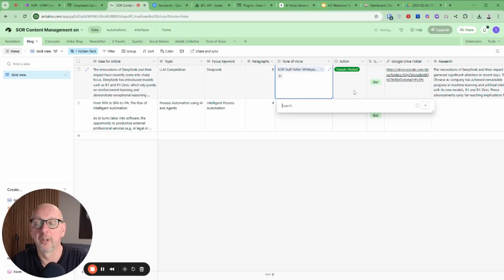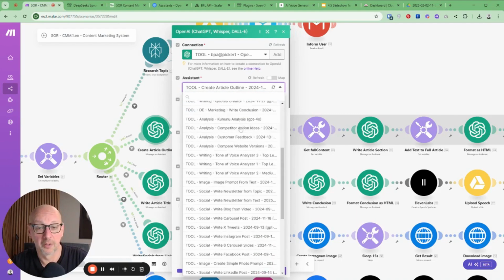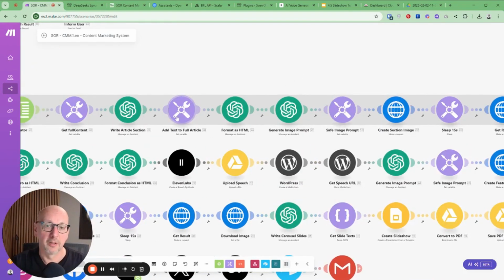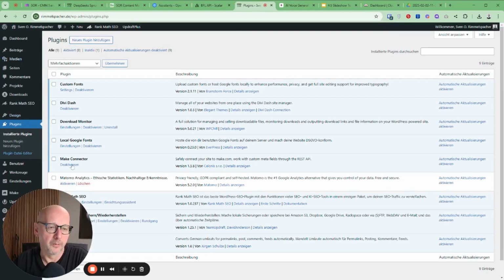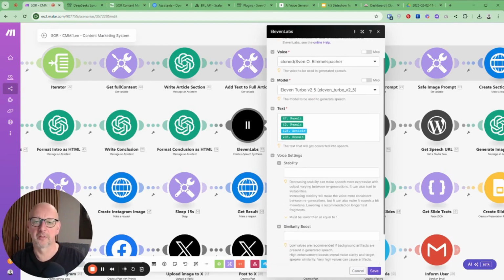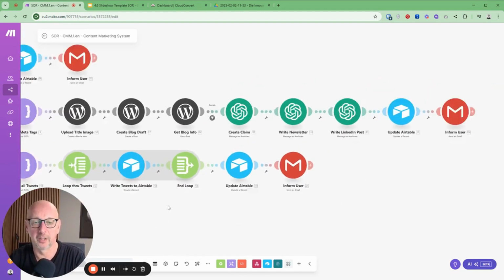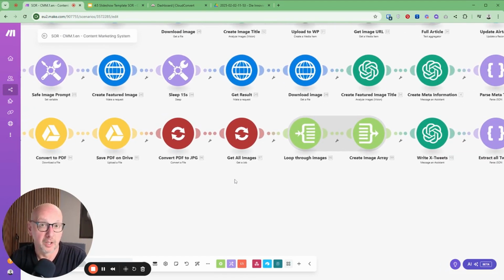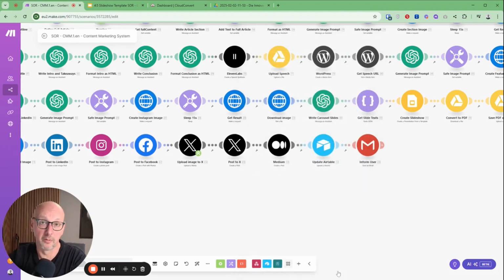How I automate my content marketing and become 10x more productive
How I use the power of a Make automation to take content marketing to the next level.

I share my complete process, from idea to social media publishing, and show how you can use similar automation techniques to dramatically increase your productivity.

00:00:00 Introduction to the Content Marketing Machine
00:01:20 Overview of the automation process
00:02:20 Introduction to the blog system
00:04:00 Human in the Loop: Quality assurance in the process
00:04:40 First steps: idea and research
00:07:00 Writing articles: creating an outline and content
00:10:00 Generating images and audio
00:15:20 Publishing and distributing the article
00:18:00 Creating social media content
00:24:00 Completion of the process and outlook

Whether you're a beginner or an expert, this step-by-step guide will give you the tools to build your own content machine and stay one step ahead of your competition.

*Afffiliate-Links

👉 30-MINUTES ANALYSIS CALL
You want to get started but don't know how? Sven O. Rimmelspacher has been working with quality and process optimization for over thirty years. Let's talk about it and book your free call with Sven here:

👉 WHY SHOULD YOU WORK WITH US?
At Pickert, we have been working on quality and process optimization for over 40 years. We offer solutions for process automation and AI and our team can implement your requirements - whether in a challenge or as a full-service package.

As part of the family-run group of companies about ZERO GmbH, we are part of a network of companies that are concerned with more quality in all areas of life.

Pickert GmbH | Freiräume schaffen. Fokus ermöglichen. Innovation bieten.